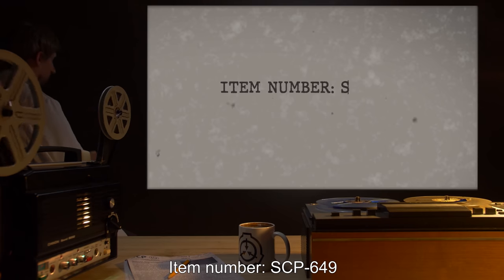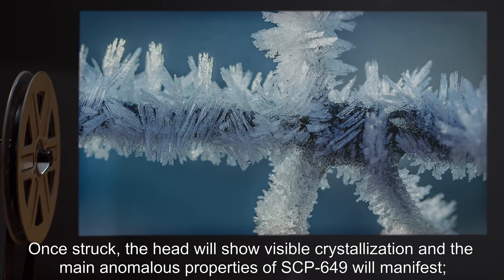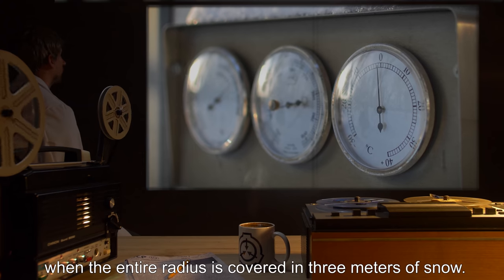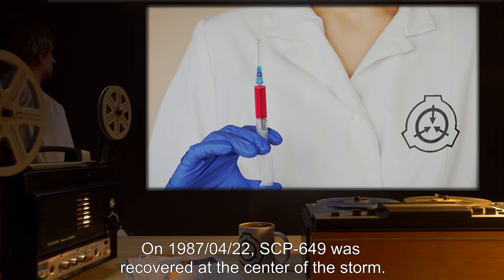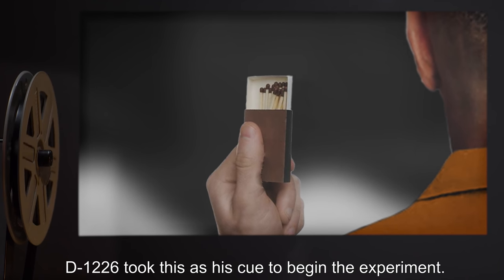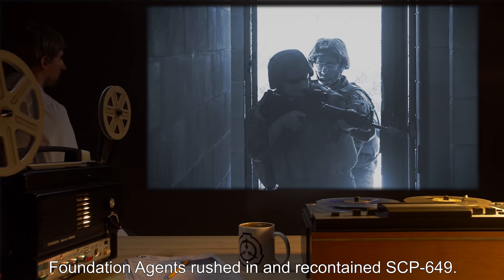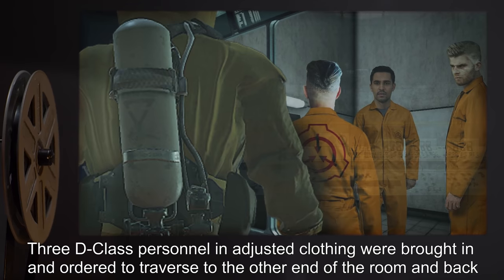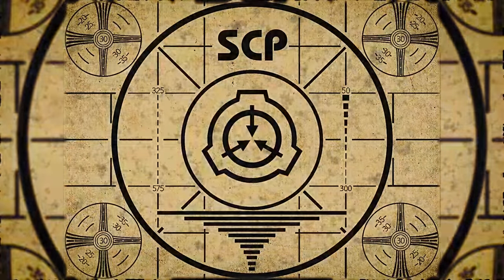SCP-649 | Matchbox Full of Winter (SCP Orientation)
Today we will be studying Item number SCP-649: Matchbox Full Of Winter, Object class: Safe.

SCP-649 is a matchbox from an unidentified brand, with a thirty-two match count. The box is marked with a logo in the shape of a snowflake crystal on the underside that feels cold to the touch.

Whenever a match from SCP-649 is struck, snowflakes will shoot out in contrast to the sparks of a normal match. Once struck, the head will show visible crystallization and the main anomalous properties of SCP-649 will manifest.

and released under Creative Commons Sharealike 3.0. Contributor: AsmodeusDark